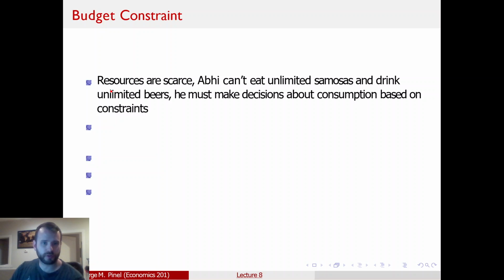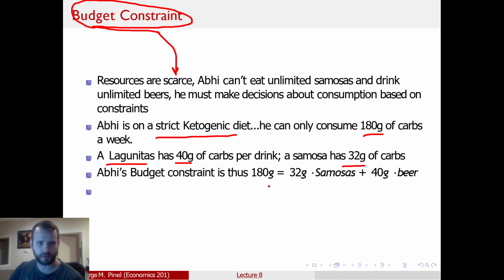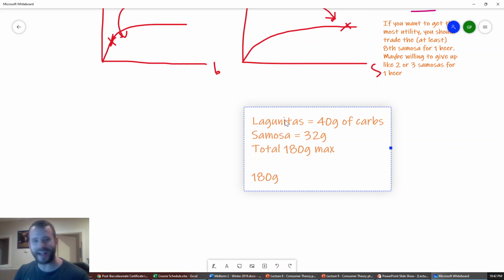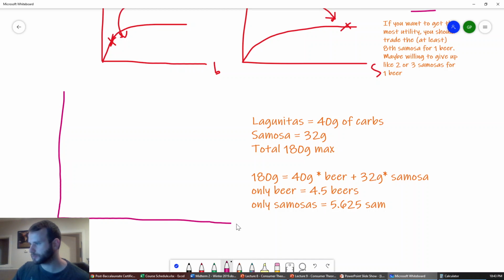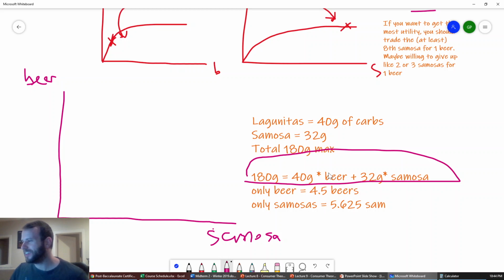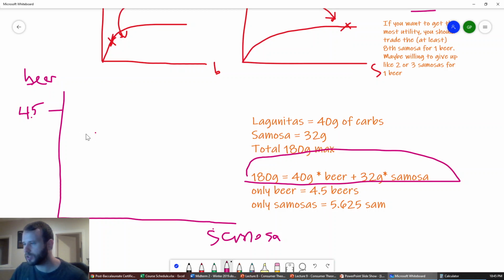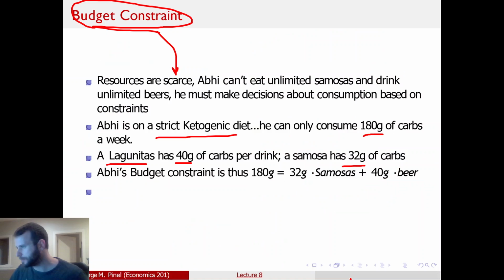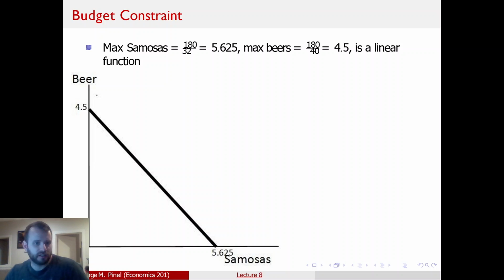Lecture 8 Part 2 - Part 4 - Budget Constraints